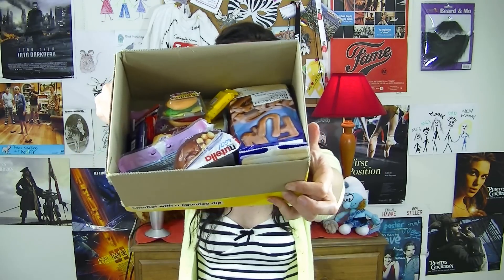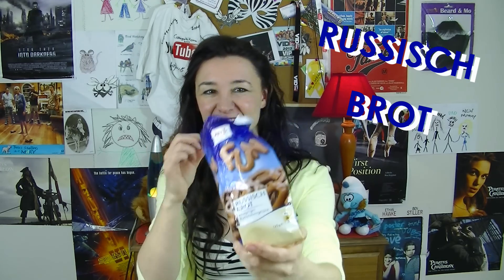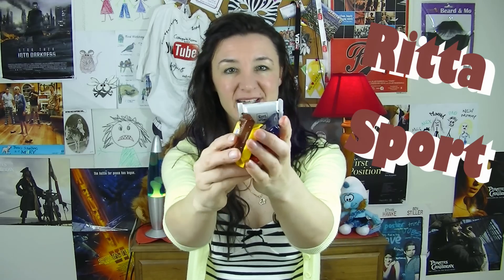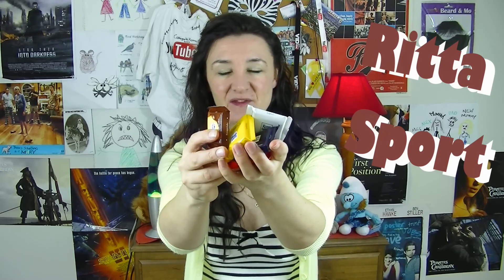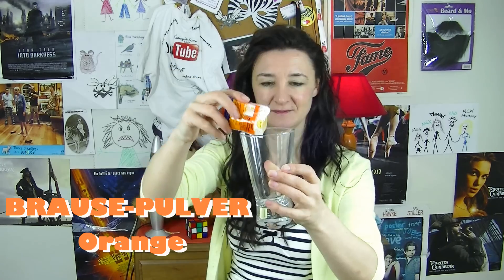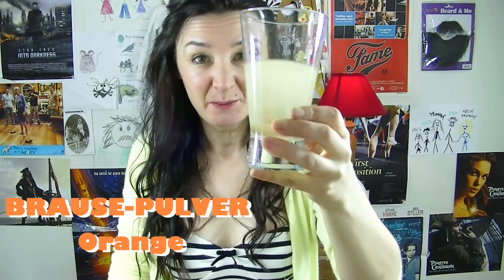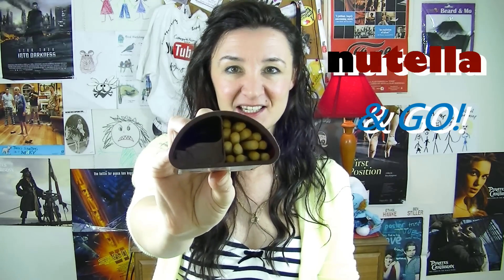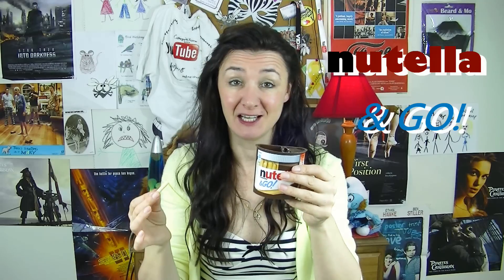German Food Taste Test 2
Yay another German Taste Test and once again I manage to screw up German words LOL.  Thank you so much WoggyFlush for those of you who do not know him please check out his channel